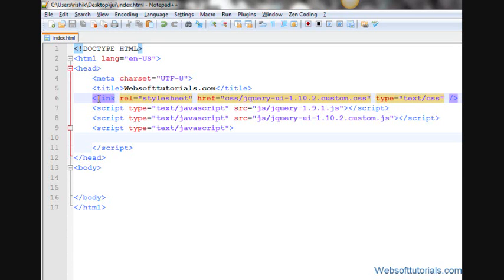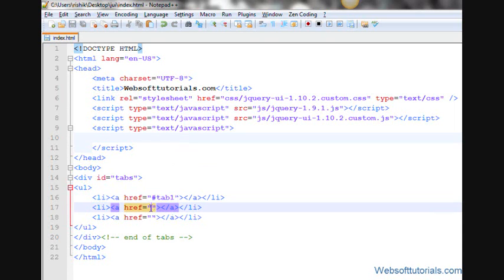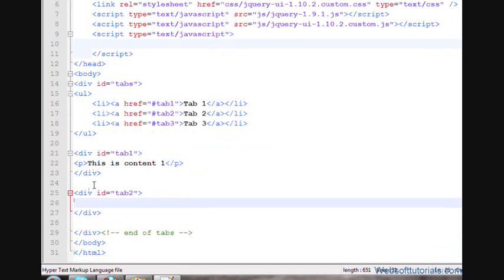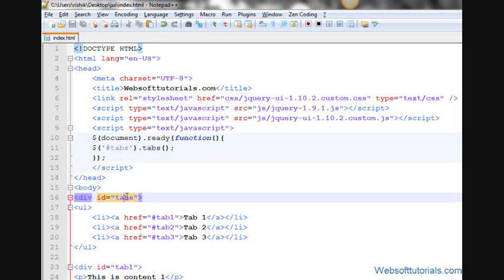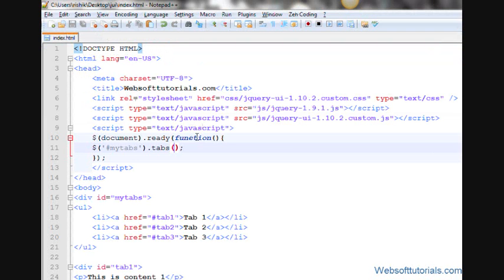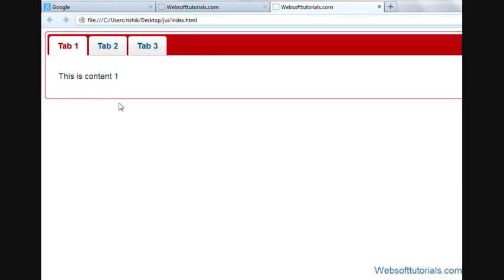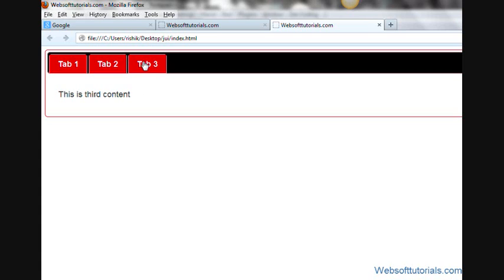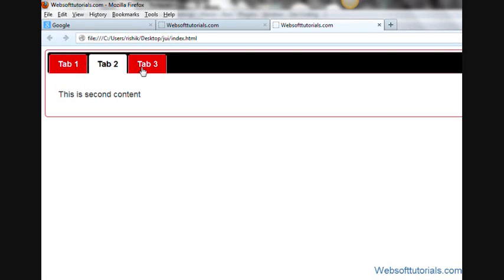jquery tutorials for beginners - 53 - jquery tabs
In this tutorial I will teach you about jquery tabs